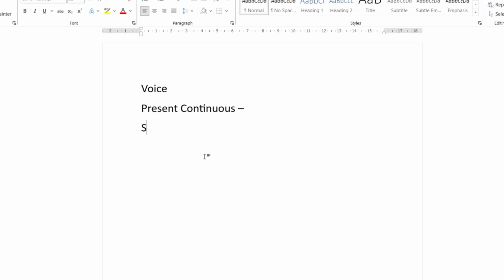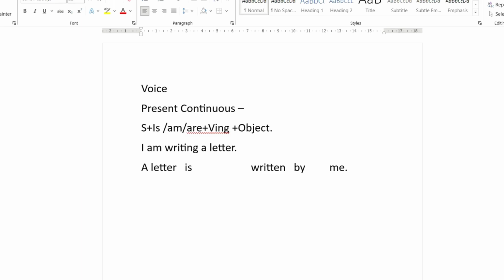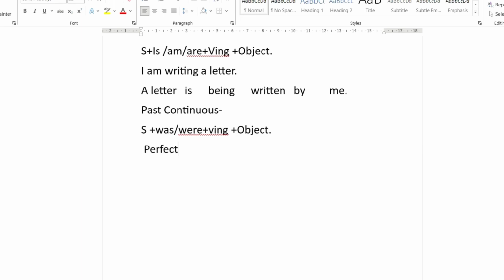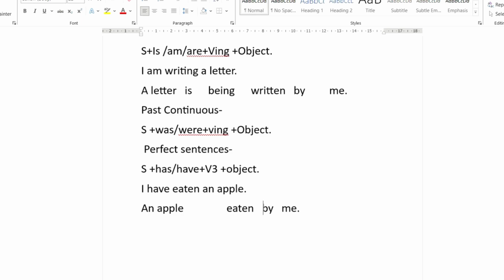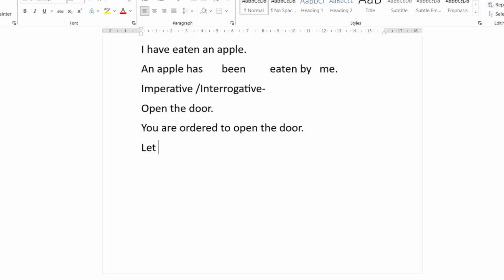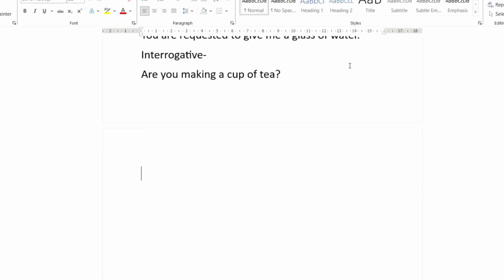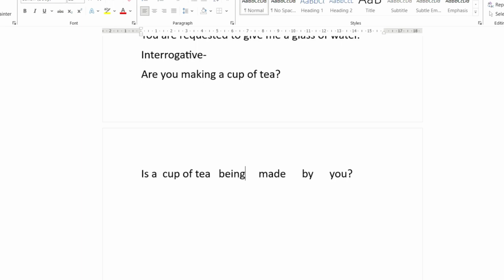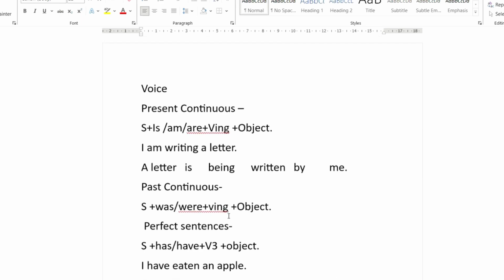Voice ( Part -II)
# Learn # revise# easy